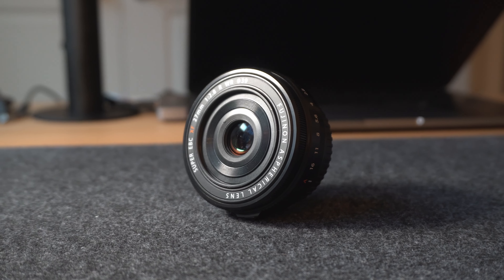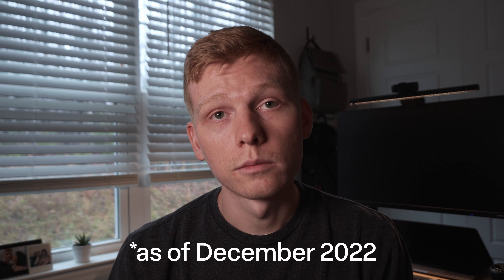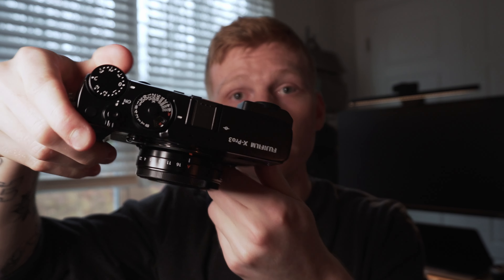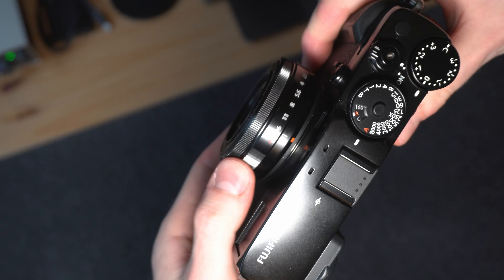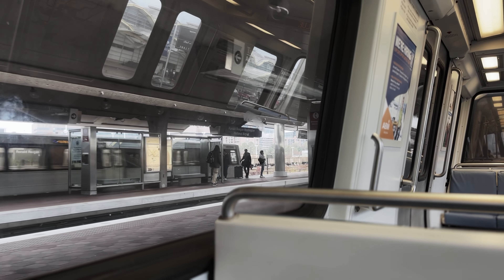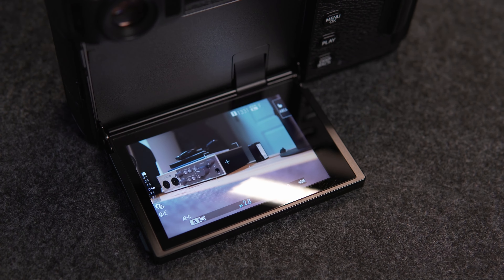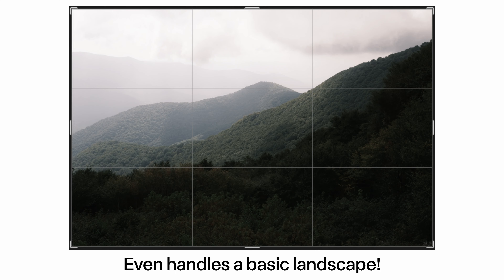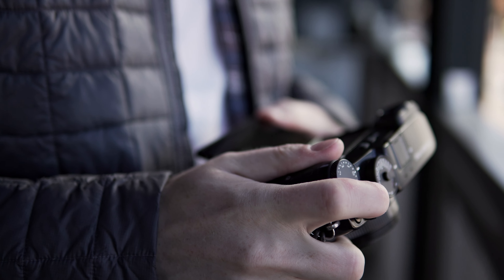Fujifilm 27mm F2.8 WR | BEST Street Photography Lens?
This is the Fujifilm 27mm f/2.8 WR, a pancake lens made for Fujifilm's X-Mount series of cameras.

Pair this tiny powerhouse with a smaller body like the Fujifilm X-Pro 3 or Fujifilm X-E4, and you've got a tool that couldn't be more perfect for street photography. It might even scratch that Fuji x100v itch for a lot of folks, so let me show you why I love this little lens so much!

More shots w/ the Fujifilm 27mm f/2.8 WR (Using the Fujifilm X-Pro 3):

LAST VIDEO
Fujifilm X-Pro 3 POV Street Photography | Asheville, NC